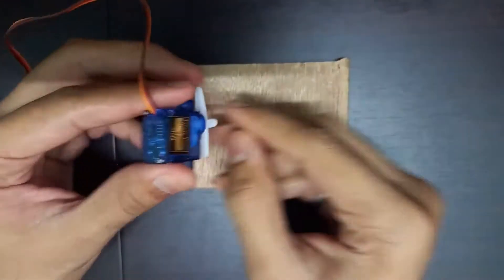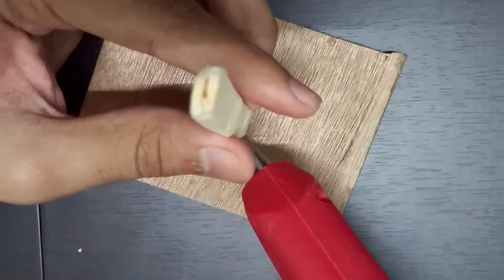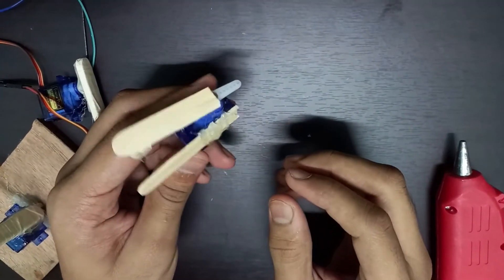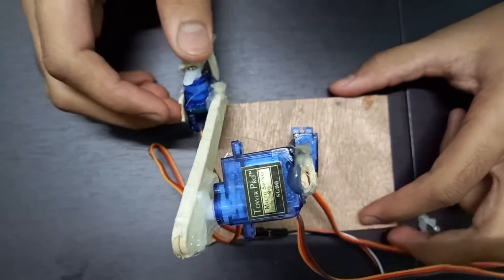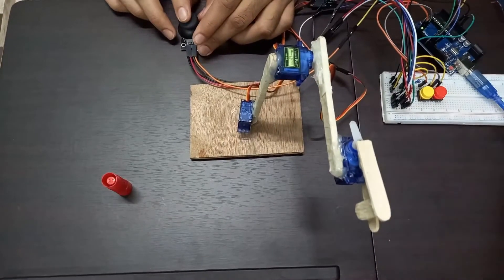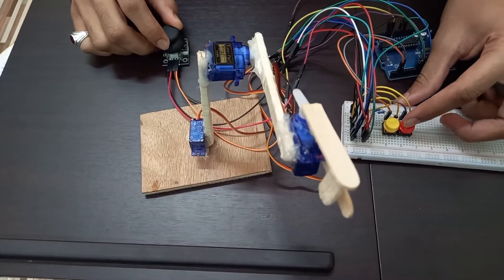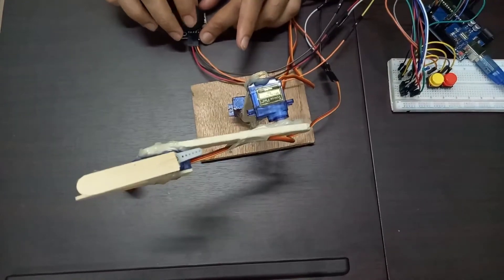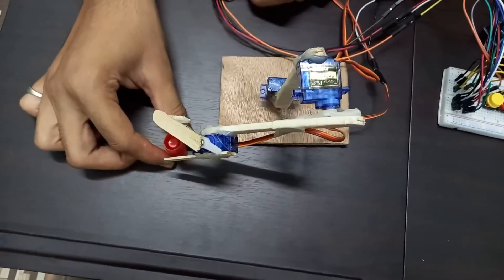HOME-MADE ROBOTIC ARM || USING SERVO & ARDUINO UNO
Welcome to AZ ELECTRONICSS.

Its prototype of the robotic can make at home using a servo motor and Arduino UNO board.

Servo motor

Breadboard & Jumper wires